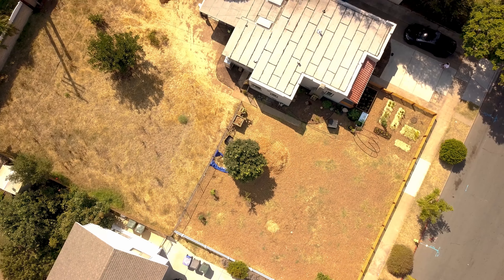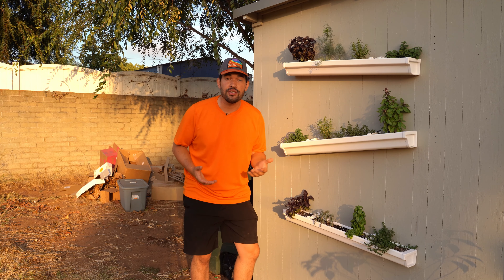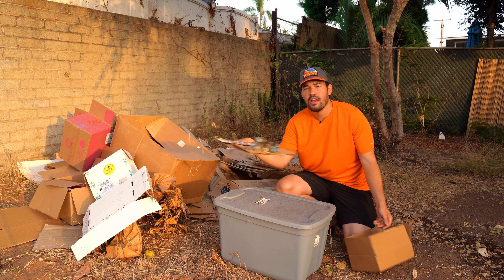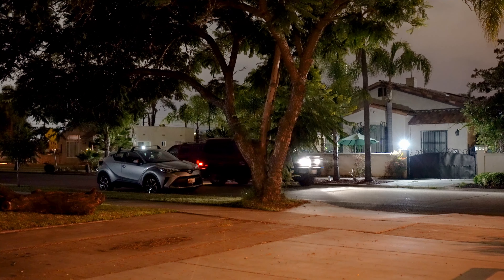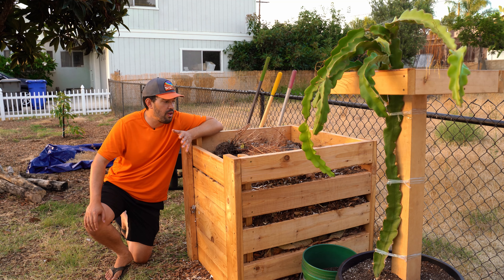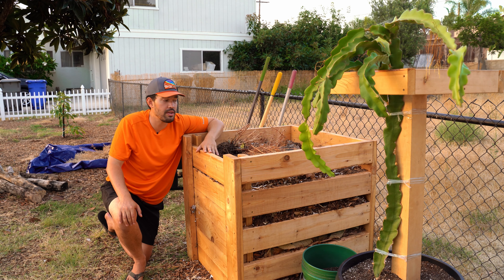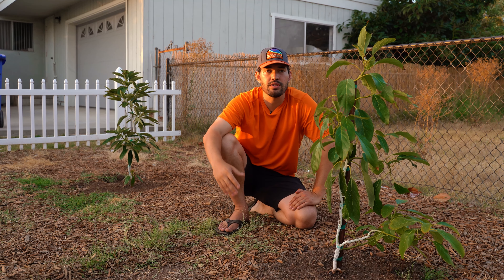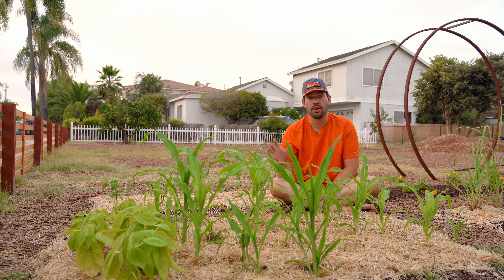HUGE Garden Arbor Upgrade | Ep. 6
Today's episode features a massive moon arbor to make a statement in the front yard, a special delivery from my cousin, some amazing watering supply upgrades, and...my FIRST successful luffa gourd, which is the plant that curses me the most in the garden.

0:00 - Intro
0:14 - Grow Bag Garden
1:18 - Rain Gutter Garden
2:13 - Cardboard Stockpile
2:57 - Luffa Update
3:14 - Hoselink
4:02 - Special Fish Delivery
5:55 - Compost Bin
6:49 - Dragonfruit Update
7:02 - Avocado Trees
8:28 - "Painting" Trees
9:39 - Gracie Modern Arbor
10:45 - Electric and Water Updates

→ IV Organic Paint
→ IV Organic Spray